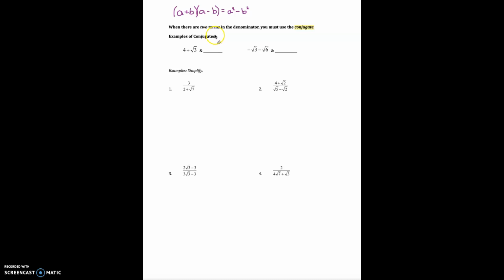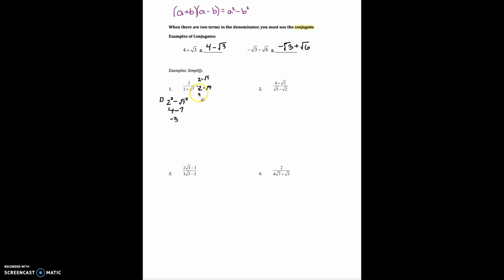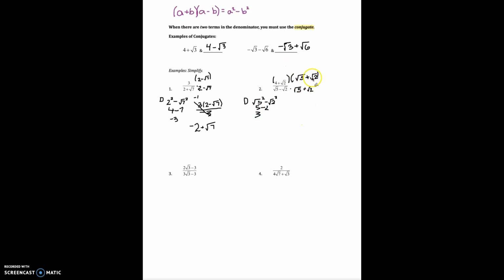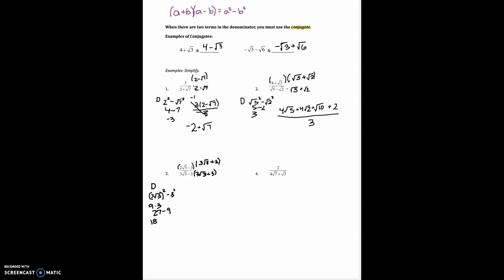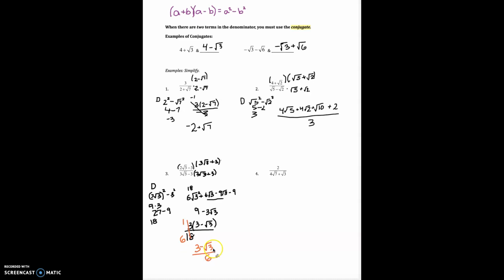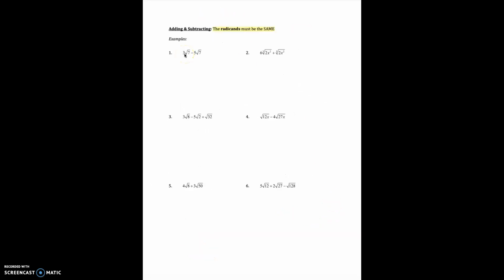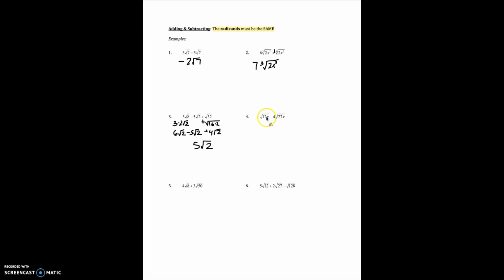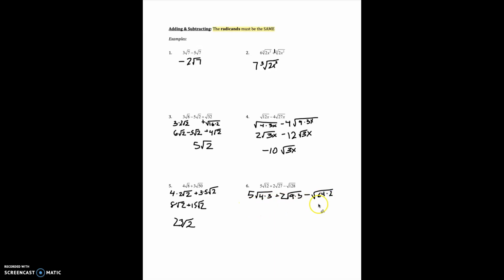Hon Alg 2 6.5 Notes Part 2